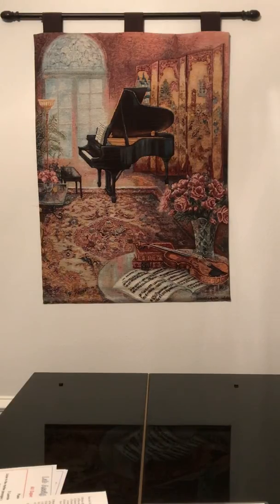Lab Assignment 3/4/19 Rhythm Writing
Listen & Transcribe 4 measures of rhythm.